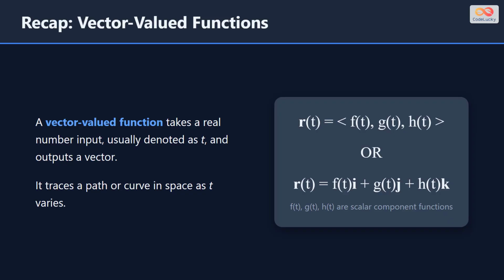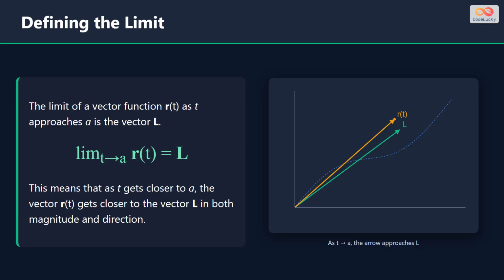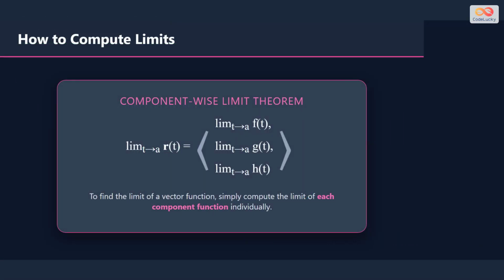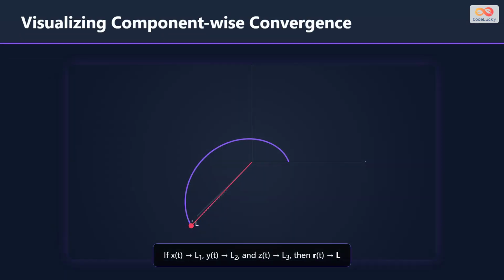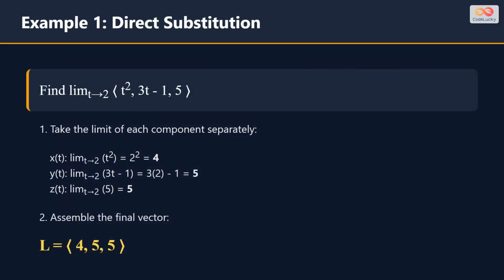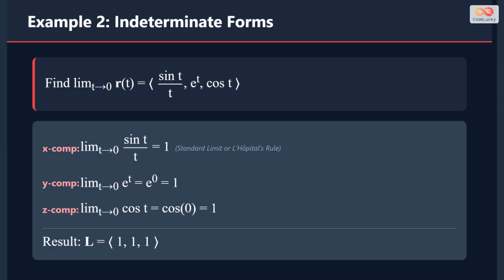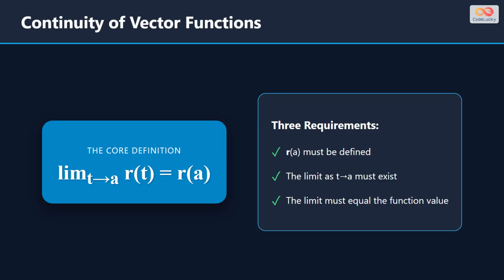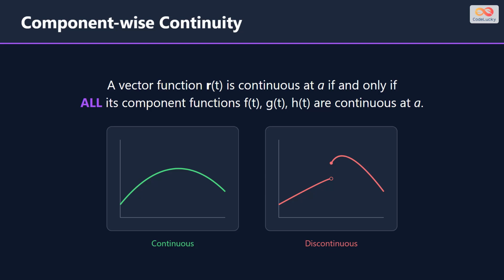Limits and Continuity of Vector Functions | Calculus 3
Learn how to find the limit of a vector-valued function and determine its continuity in this beginner-friendly Calculus 3 tutorial! 🧮✨

In this video, we break down vector functions into their components (i, j, k) and show you that solving these problems is as easy as solving three separate single-variable calculus problems. We'll cover the definition of limits for vectors, walk through examples using L'Hopital's rule, and visualize what continuity looks like in 3D space.

Topics Covered:
🔹 Definition of Vector-Valued Limits
🔹 Component-wise Limit Theorem
🔹 Solved Examples with Polynomials & Trig Functions
🔹 Definition of Continuity in 3D

Perfect for college Calculus 3 students or anyone brushing up on multivariable calculus concepts!

Chapters:
00:00 - Limits and Continuity of Vector Functions
00:18 - Recap: Vector-Valued Functions
00:44 - Defining the Limit
01:04 - How to Compute Limits
01:26 - Visualizing Component-wise Convergence
01:50 - Example 1: Direct Substitution
02:13 - Example 2: Indeterminate Forms
02:38 - Continuity of Vector Functions
02:58 - Component-wise Continuity
03:23 - Key Takeaways
03:44 - Outro